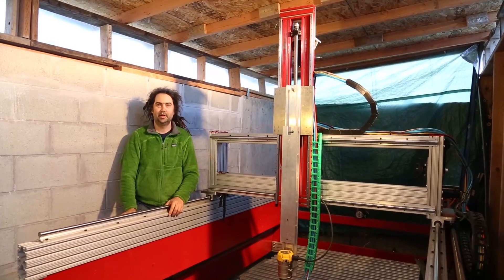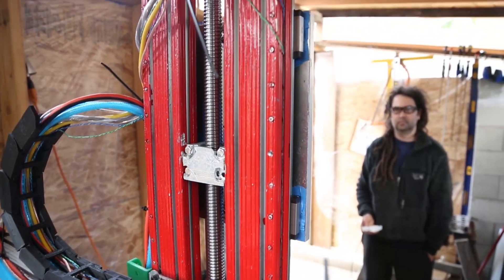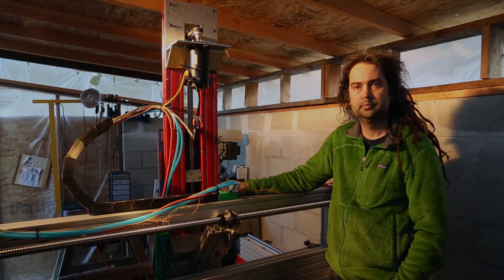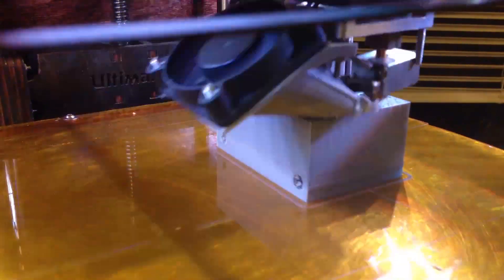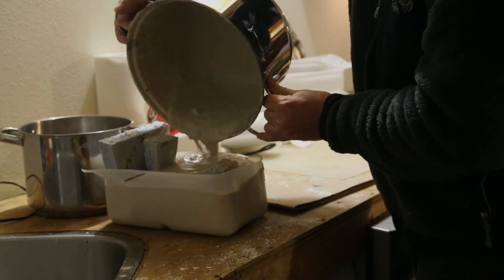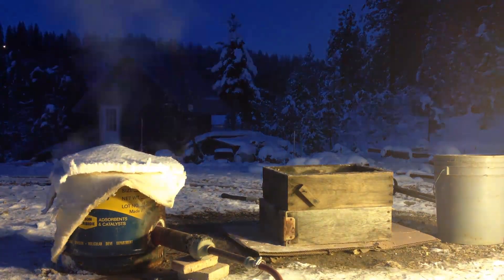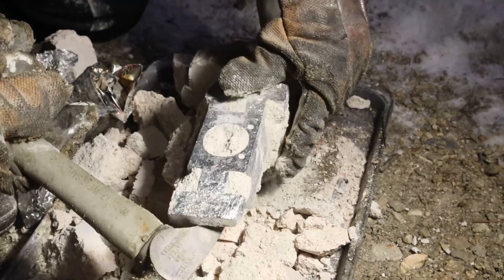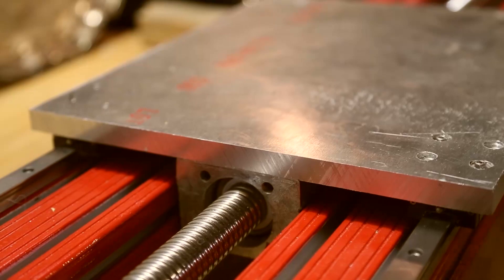Lost PLA 3D Print to Metal Casting; Short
Fire, molten metal and high temperatures are potentially extremely dangerous. 3DTOPO Inc. accepts no responsibility for damage and/or injury of any kind caused by the use, incompleteness or inaccuracy of the information provided in the content provided herein.